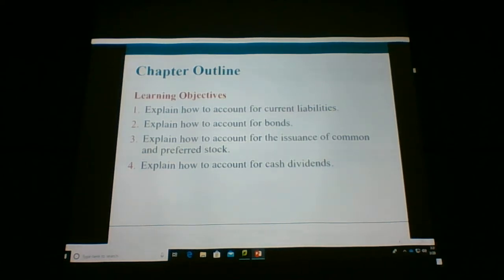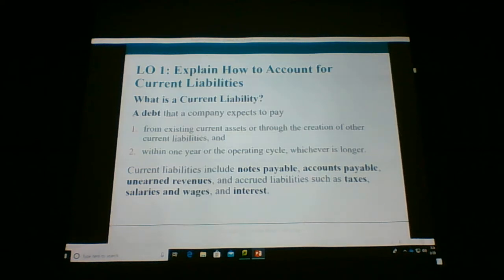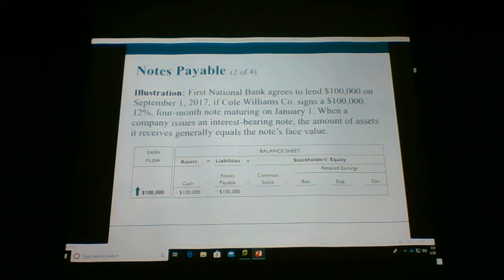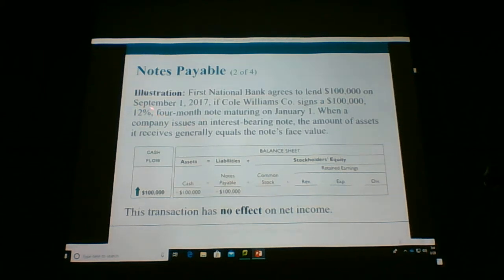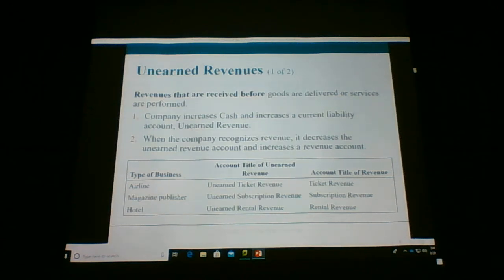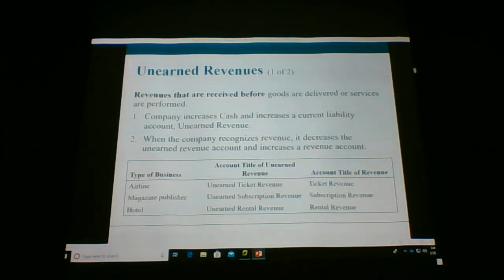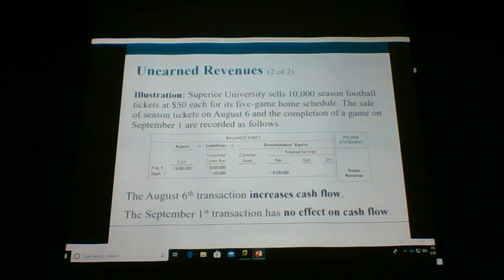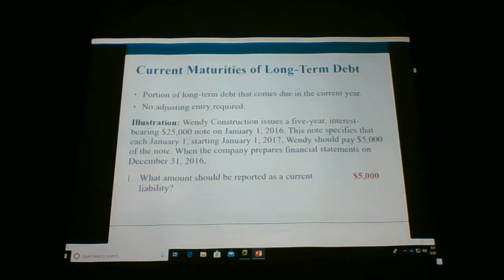Liabilities and stockholders' equity for non-accounting majors Part 1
Video of Slides 1-11 from chapter 8 Liabilities and stockholders' equity